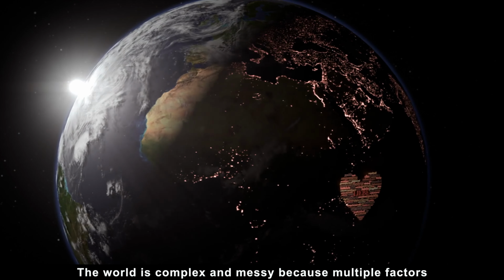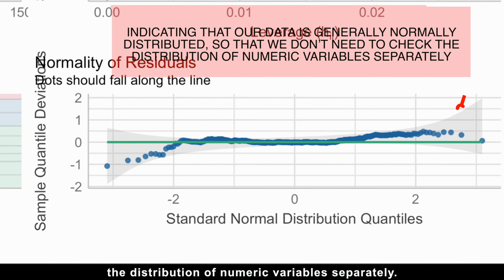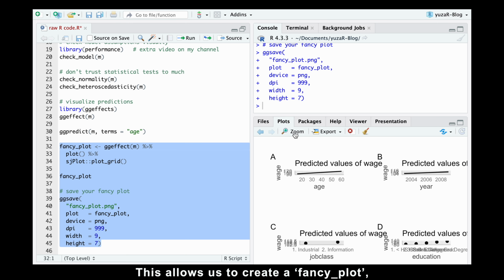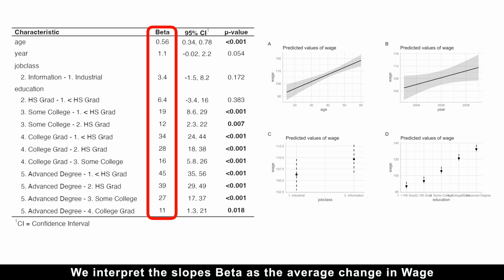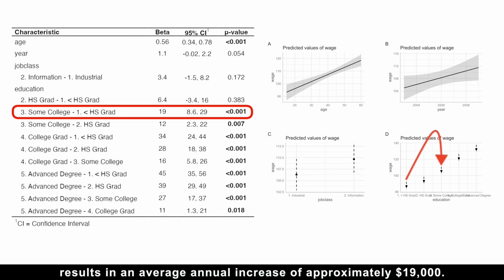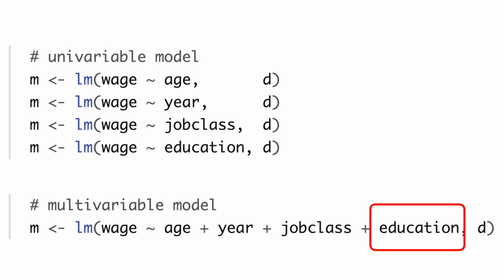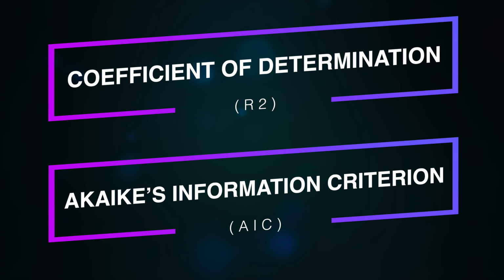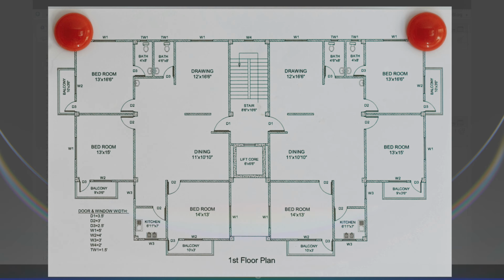Multivariable Linear Regression in R: Everything You Need to Know!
The world is complex and messy because multiple factors constantly affect each other. That’s why univariable models fail to describe complex relationships. In this video, we’ll explore multivariable models, which provide a more accurate representation of reality. Expect to learn how to effectively visualize model results, how to extract the most knowledge out of multivariable models, how to interpret the model correctly, and much more.

Welcome to my VLOG! My name is Yury Zablotski & I love to use R for Data Science = "yuzaR Data Science" ;)

This channel is dedicated to data analytics, data science, statistics, machine learning and computational science! Join me as I dive into the world of data analysis, programming & coding. Whether you're interested in business analytics, data mining, data visualization, or pursuing an online degree in data analytics, I've got you covered. If you are curious about Google Data Studio, data centers & certified data analyst & data scientist programs, you'll find the necessary knowledge right here. You'll greatly increase your odds to get online master's in data science & data analytics degrees. Boost your knowledge & skills in data science and analytics with my engaging content. Let's embark on this data-driven journey together!